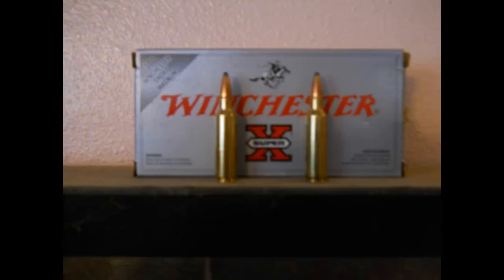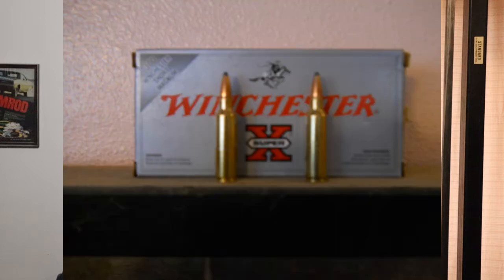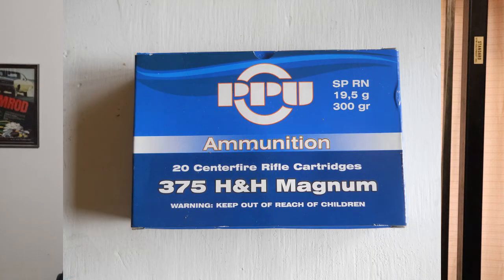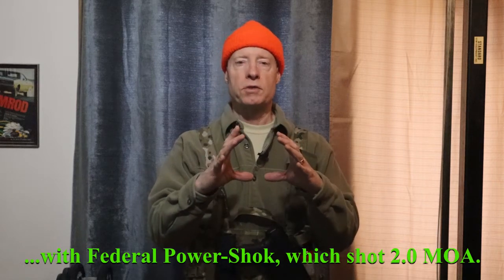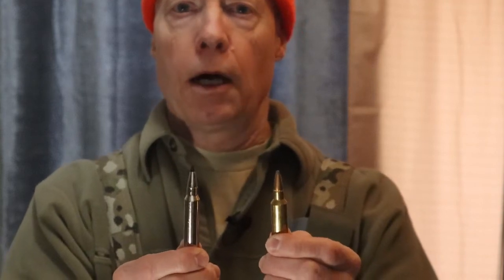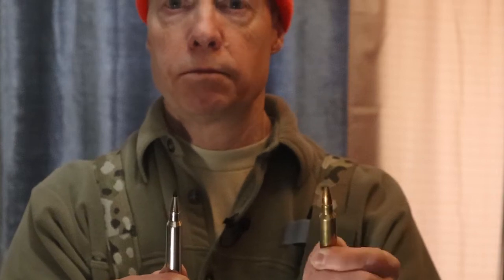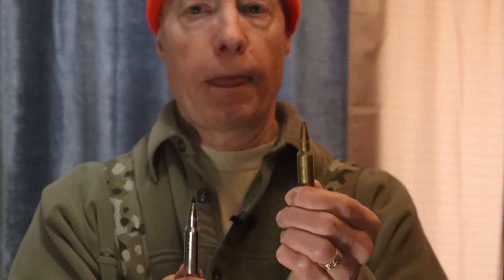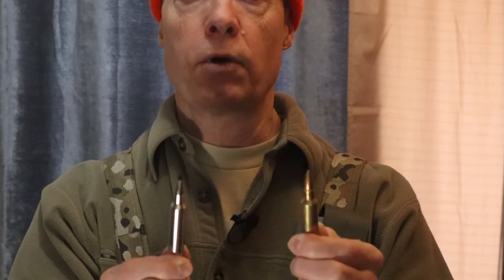Low BUDGET Hunting AMMO [Good or Garbage?]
How to SAVE $$$ on your HUNTING AMMO this season!  We show you if low budget hunting ammo is good or garbage.

For more great content and LocaCarnivore merchandise, please visit our

At time of publication, LocaCarnivore had no commercial interests in any products or brands mentioned in this video.

No firearms, ammunition, or firearms accessories are offered for sale in this video, nor are there any links to any firearms sellers or third party dealers..

*Book when you contribute at the appropriate level.